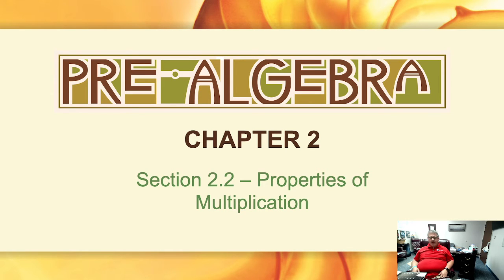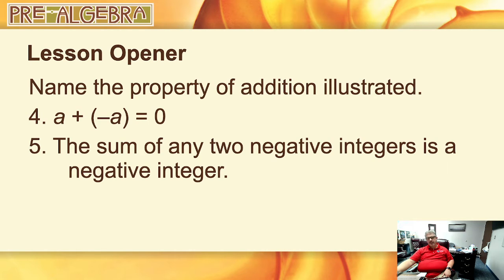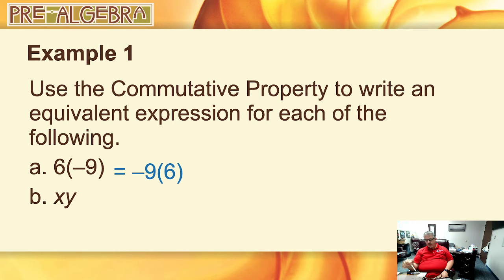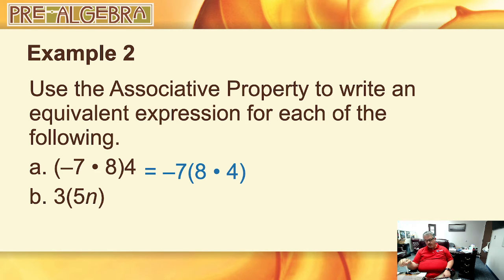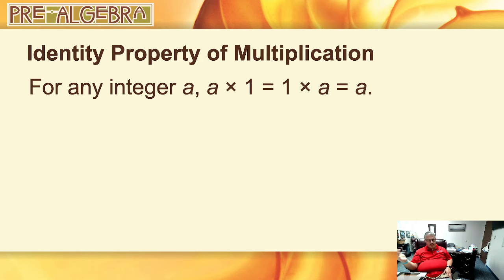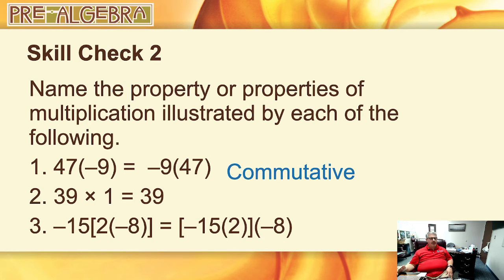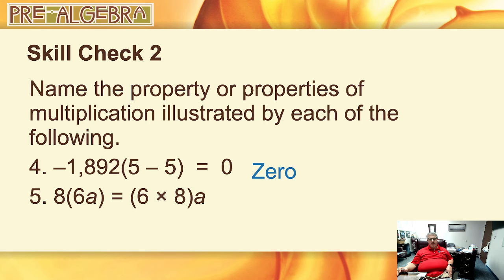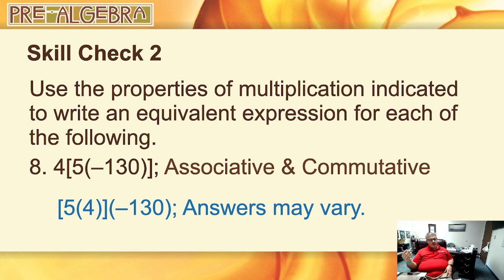Tuesday, September 14 Pre-Algebra Class Lecture